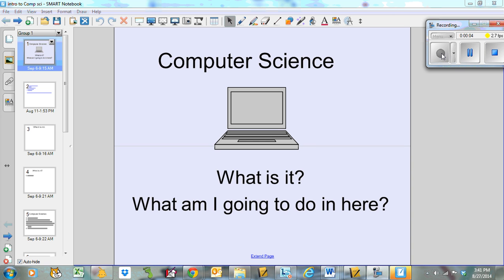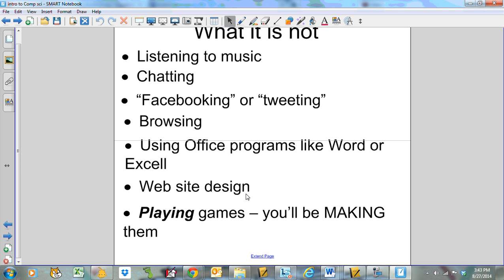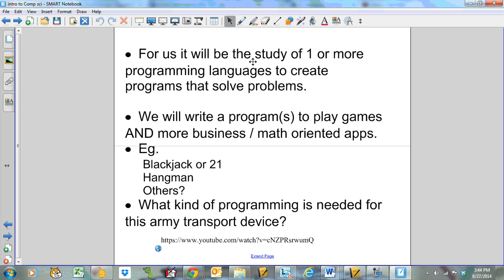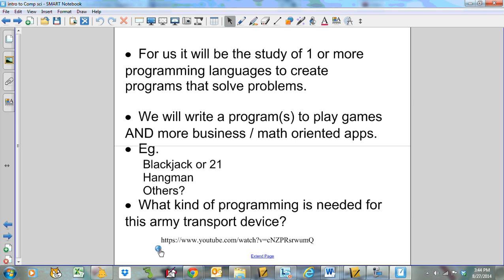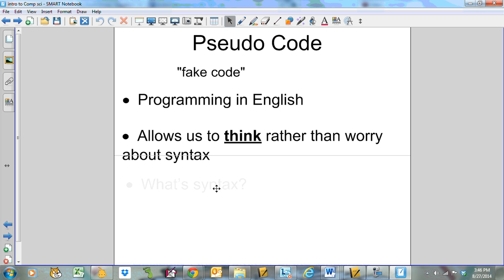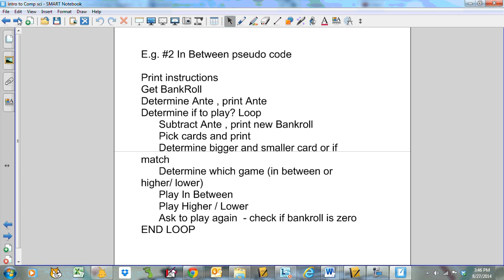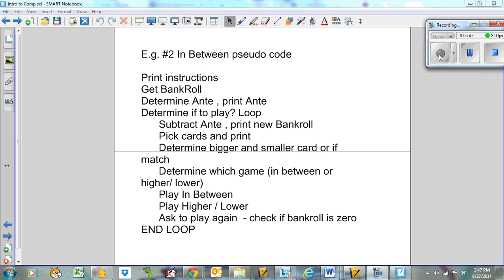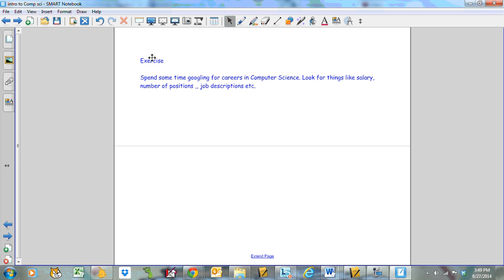lesson 0 Intro to Comp Sci